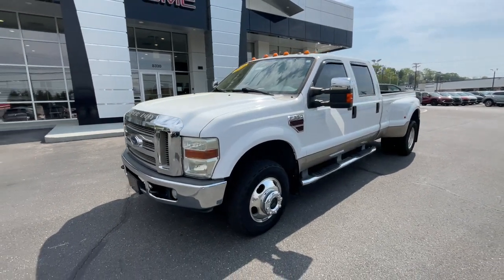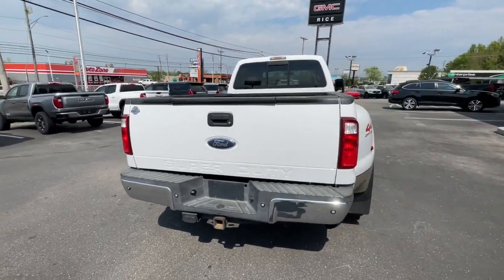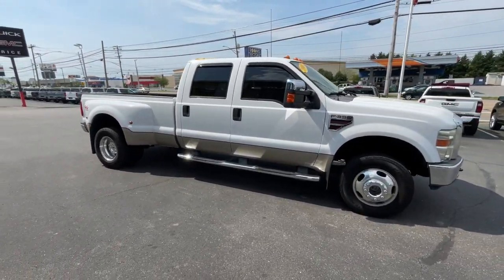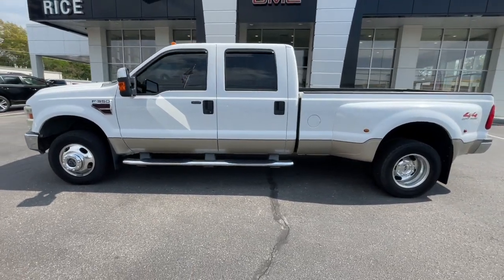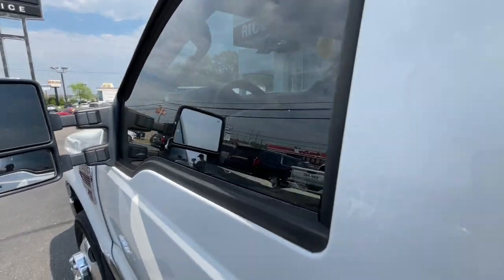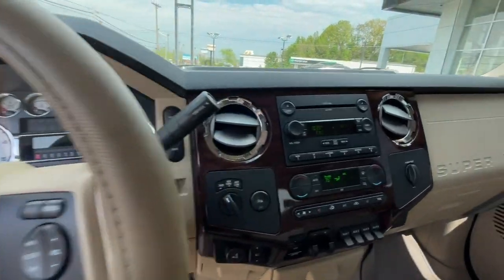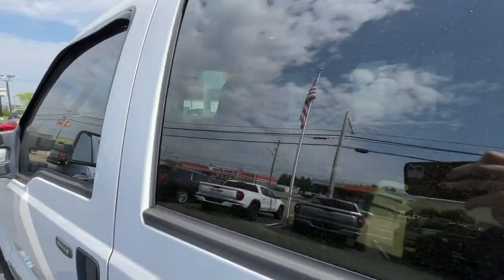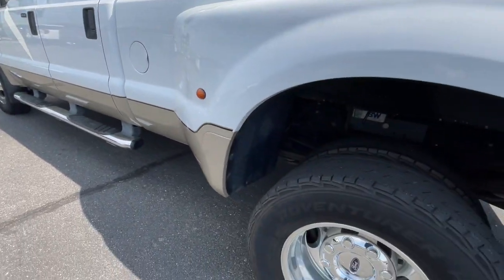2008 Ford F-350SD Knoxville, Lenoir City, Maryville, Alcoa, Oak Ridge, TN G24319C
Oxford White Clearcoat Used 2008 Ford F-350SD Lariat available in Knoxville,Tennessee at Rice Buick GMC. Servicing the Lenoir City, Maryville, Alcoa, Oak Ridge, TN area.

***This is a Rice Wholesale to the Public vehicle. This vehicle has passed our safety inspection but due to age or miles will be sold As-Is only. Instead of sending these vehicles to the Auction and then showing up at smaller Used Car Lots for thousands more we would rather pass the savings along and wholesale these vehicles to our customers who need an affordable vehicle!*** brbrRecent Arrival! Oxford White Clearcoat 2008 Ford F-350SD Lariat DRW 4WD TorqShift 5-Speed Automatic with Overdrive Power Stroke 6.4L V8 DI 32V OHV Twin Turbo Diesel Clean CarFax No Accidents Aluminum Alloy Wheels Heated Seats Leather Interior Trailering Package Sirius XM Satellite Radio Power Mirrors Heated Mirrors Power Stroke 6.4L V8 DI 32V OHV Twin Turbo Diesel 4WD ABS brakes.brbrOdometer is 40125 miles below market average!brbrbrAwards:br * 2008 KBB.com Brand Image AwardsbrbrThank you for considering Rice East Tennessee`s Buick GMC Volume Leader! Because we sell so many new Buicks and GMCs our pre-owned inventory changes every day! Let us show you why we say It s not your best price unless it s the Rice Price! or give us a call at .
GVWR: 12,600 lb Payload Package|AM/FM radio|Power steering|4-Wheel Disc Brakes|ABS brakes|Dual front impact airbags|Front anti-roll bar|Rear anti-roll bar|Dual rear wheels|Rear step bumper|Front reading lights|Passenger vanity mirror|Rear reading lights|Tachometer|Trip computer|Voltmeter|Variably intermittent wipers|Clean CarFax No Accidents|Aluminum Alloy Wheels|Heated Seats|Leather Interior|Trailering Package|Sirius XM Satellite Radio|Power Mirrors|Heated Mirrors